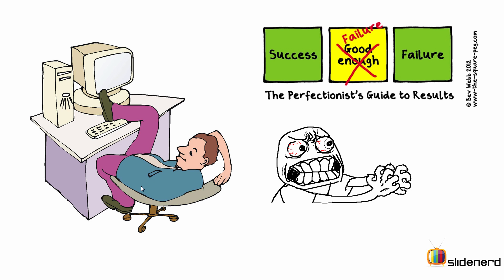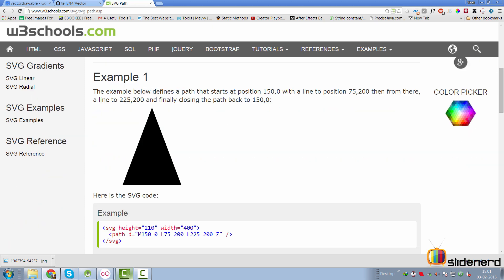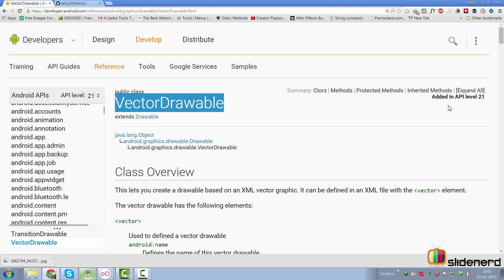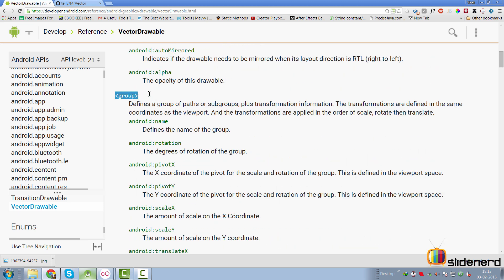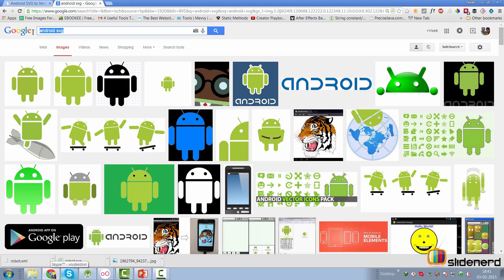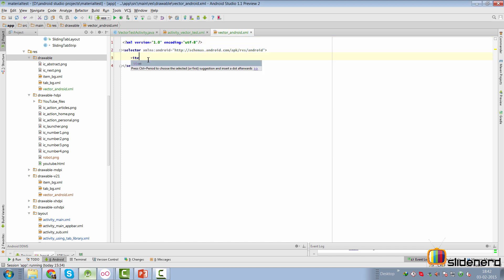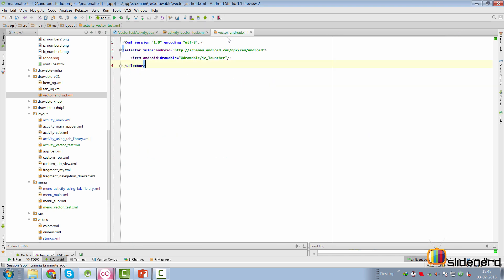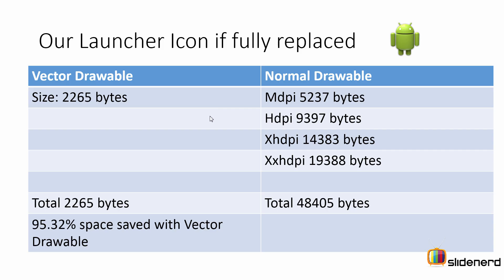245 Android Vector Drawable Example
This video shows an example of vector drawable in Android. to generate the vector.xml file that contains the path descriptions, use the android:tint to specify colors for the drawable. Use the vector element from API 21 to declare a vector drawable containing groups and paths.